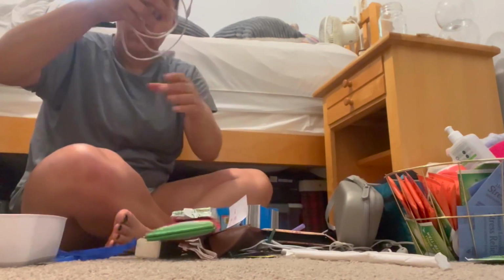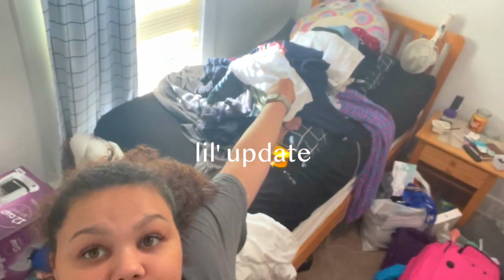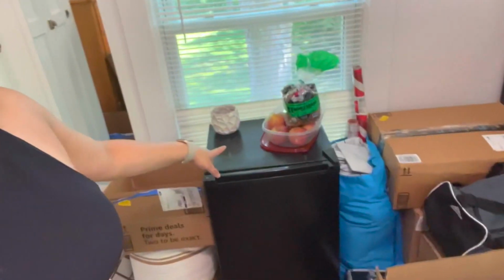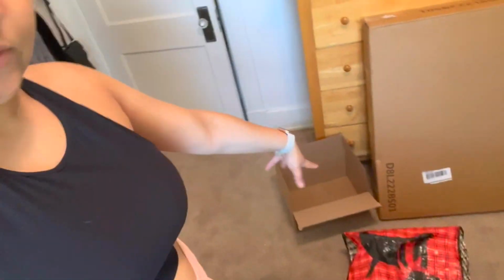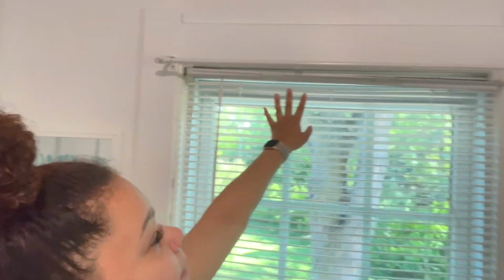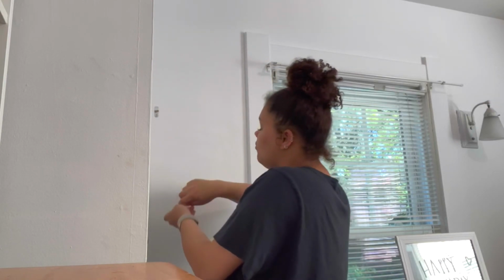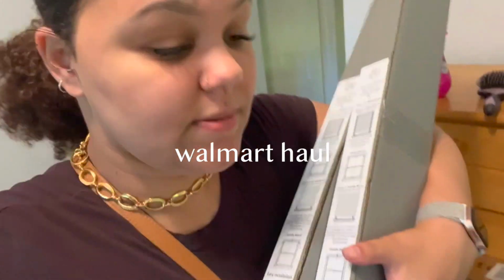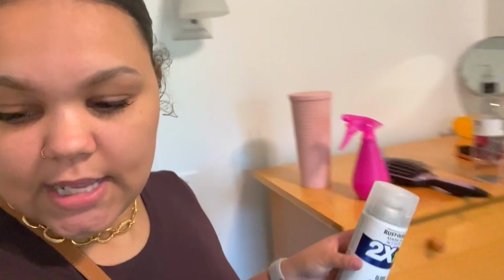MOVING OUT FOR THE FIRST TIME! [VLOG #2] ft. more packing, cleaning + painting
Hey everyone! I wanted to apologize for not uploading sooner 😕 Anywayssss I hope you guys have a great day 🤎